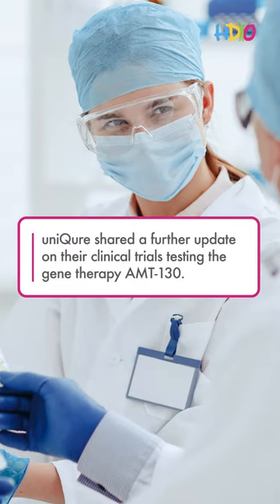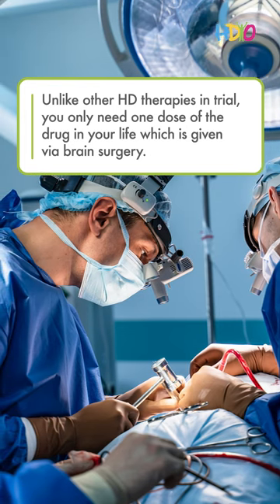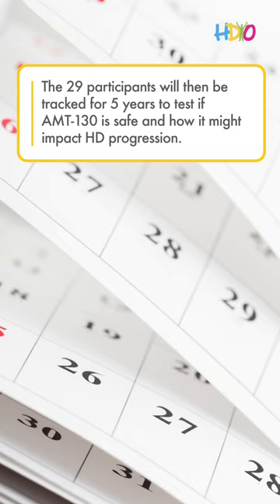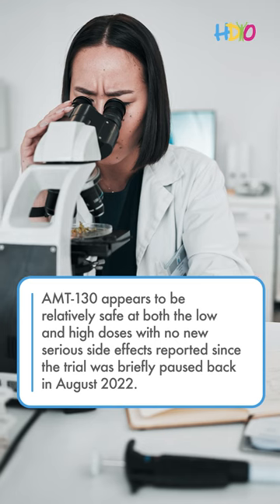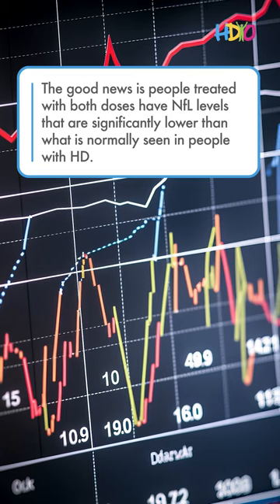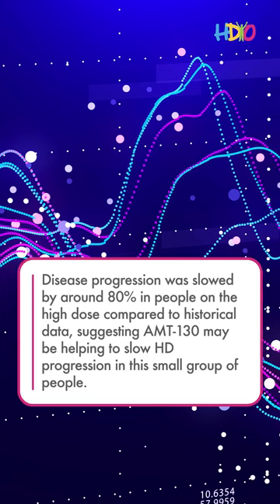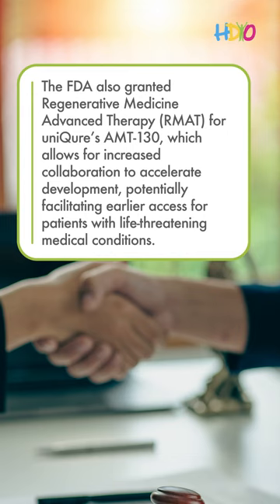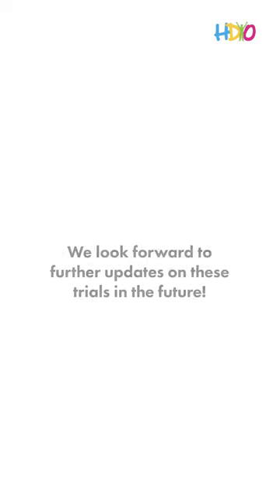HDYO Research Video Series: uniQure Update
This edition of the HDYO Research Video Series looks at the HD Buzz article, "Buckle in: Gene therapy AMT-130 appears to slow down signs of Huntington’s disease in Phase I/II clinical trial". This article focuses on the update from uniQure who released data that appears to show hints of slowing down signs and symptoms of HD and appears safe.